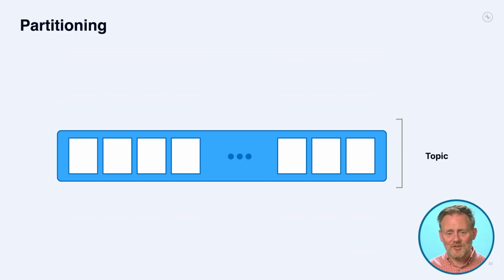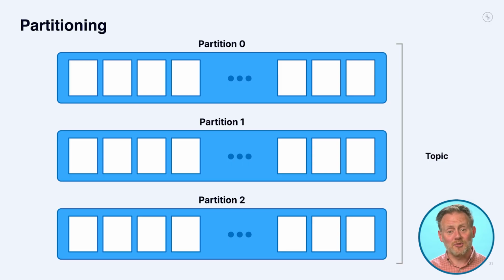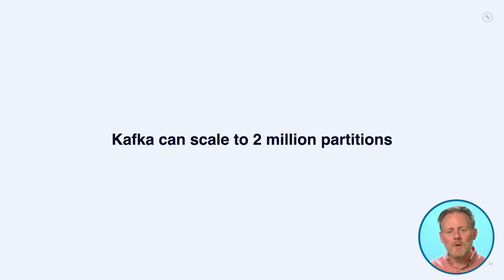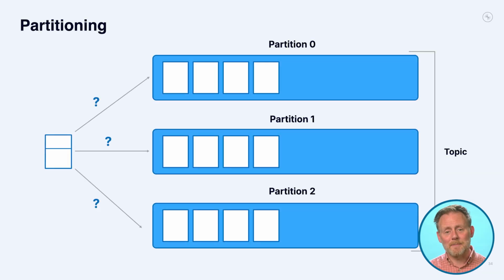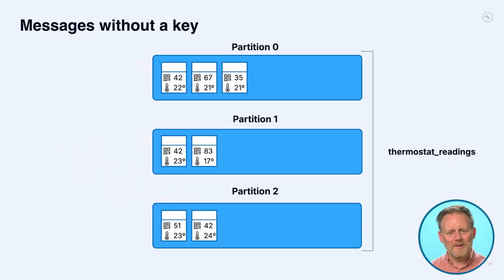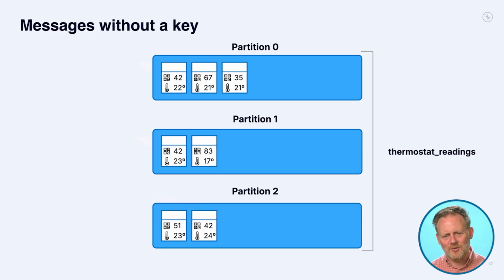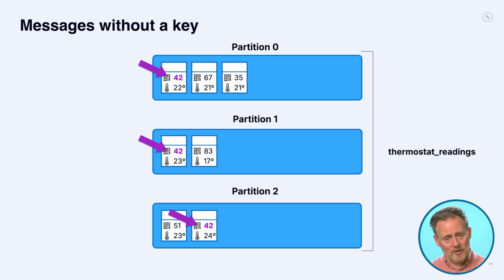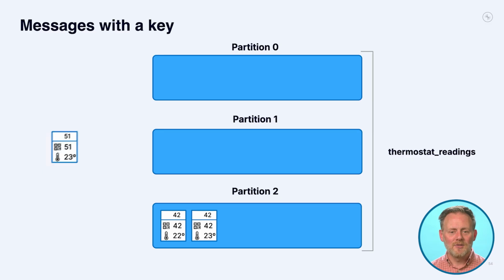Partitions | Apache Kafka 101 (2025 Edition)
| You don’t know Kafka architecture until you know partitions. Learn about partitions and more in Confluent's flagship course, Apache Kafka® 101.

In this episode, Tim Berglund takes us into the heart of Kafka’s distributed architecture—the Kafka partition. We’ll dive into how partitioning works and makes Kafka highly efficient, scalable, and reliant.

This overview will give you a fundamental understanding of how partitions impact message ordering and are assigned and balanced so you can get the most out of Kafka.

CHAPTERS
0:00 - Introduction to Kafka Partitions
0:41 - Partitions: What Makes Kafka Scalable
1:34 - Message Ordering & Partitions
3:23 - Summary